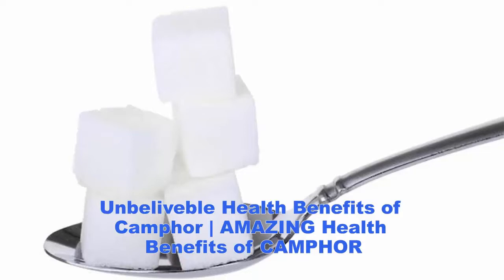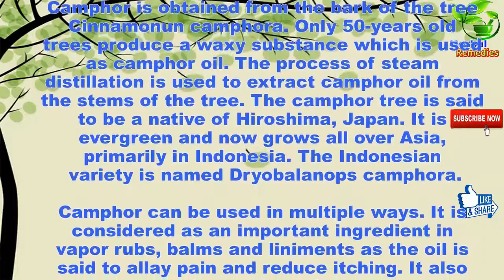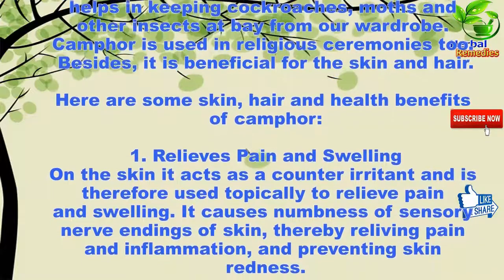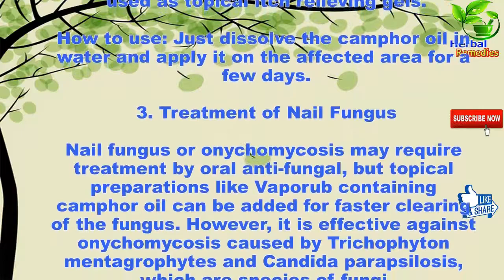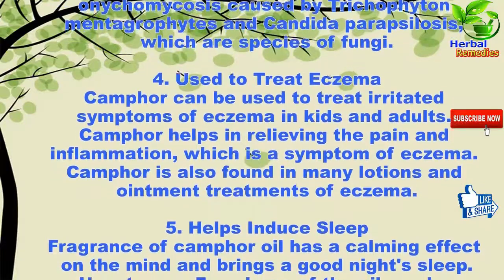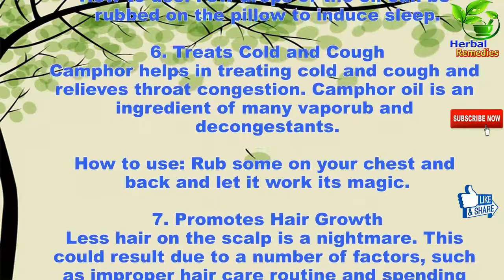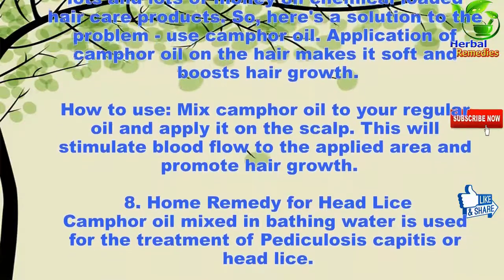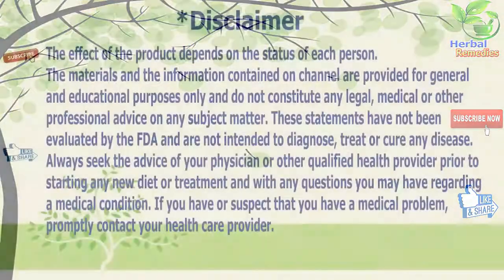Information Health|Unbeliveble Health Benefits of Camphor|Herbal Remedies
Information Health|Unbeliveble Health Benefits of Camphor |AMAZING Health Benef of CAMPHOR|Herbal Remedies

Camphor, scientifically known as Cinnamomum Camphor, is a combustible, translucent white solid which has a piquant smell and sour taste, though some people quite like its menthol-like, nose tingling fragrance.

Camphor is obtained from the bark of the tree Cinnamonun camphora. Only 50-years old trees produce a waxy substance which is used as camphor oil. The process of steam distillation is used to extract camphor oil from the stems of the tree. The camphor tree is said to be a native of Hiroshima, Japan. It is evergreen and now grows all over Asia, primarily in Indonesia. The Indonesian variety is named Dryobalanops camphora.

Camphor can be used in multiple ways. It is considered as an important ingredient in vapor rubs, balms and liniments as the oil is said to allay pain and reduce itching. It also helps in keeping cockroaches, moths and other insects at bay from our wardrobe. Camphor is used in religious ceremonies too. Besides, it is beneficial for the skin and hair.

*Introduction of Herbal remedies:  How To Reduce Waist Size

* Note: "There's no guarantee of specific results and that the results can vary."